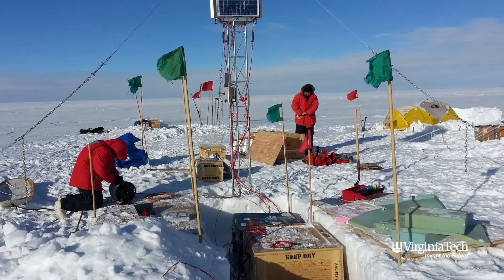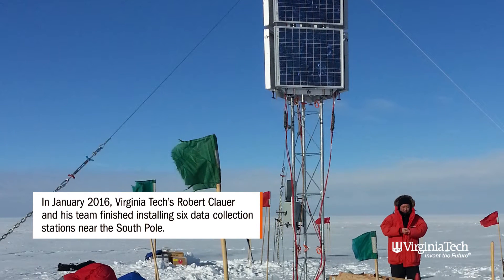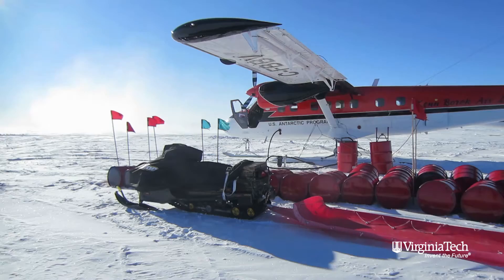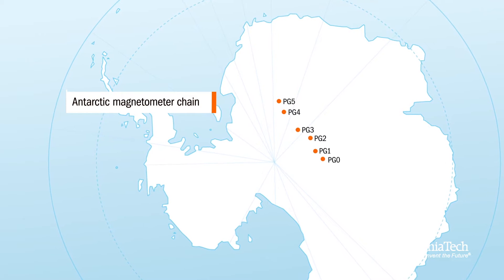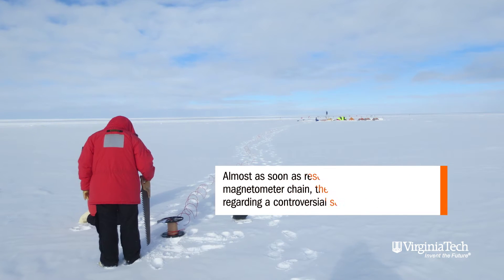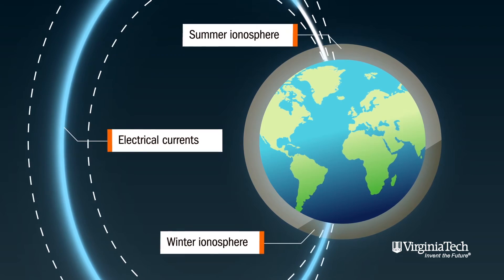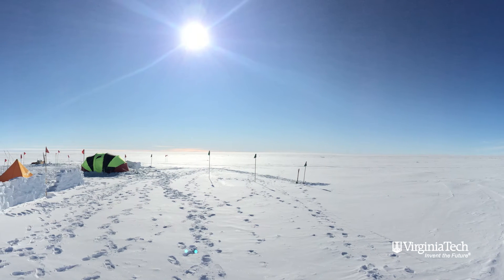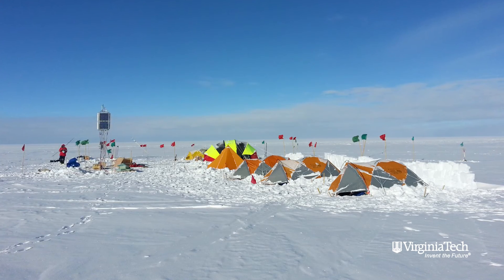Virginia Tech researchers reveal new evidence about space weather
New evidence regarding a scientifically controversial theory about the earth’s magnetic field and space weather was discovered almost as soon as Virginia Tech researchers finished installing six data-collection stations near the South Pole in January. The researchers observed that the polar ionosphere — southern, northern, winter, summer — is subject to a constant current.

For the first time, data confirmed that regardless of the hemisphere or the season, waves on the boundary of the magnetosphere produced by solar-wind pressure changes are linked to both the northern and southern ionospheres by electric currents of the same magnitude, researchers said.

The project to develop and deploy these autonomous data-collection stations in the Antarctic has progressed over a seven-year period. The latest findings have not been published or peer-reviewed.

Supported by $2.66 million from the National Science Foundation, Robert Clauer, a Virginia Tech professor in the Bradley Department of Electrical and Computer Engineering in the College of Engineering, and his team designed and hand-built six autonomous data-collection stations, and installed them, piece by piece, near the geographic South Pole for initial testing.